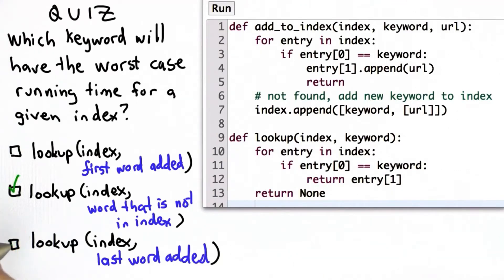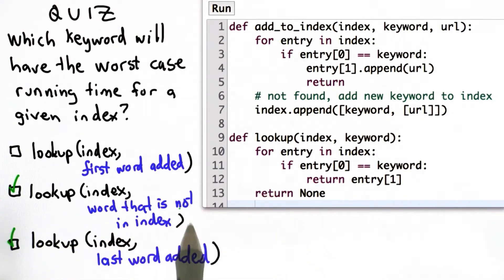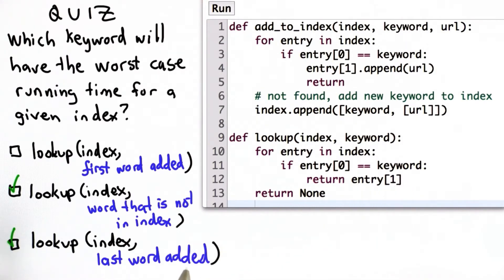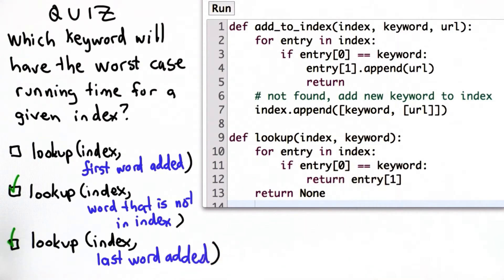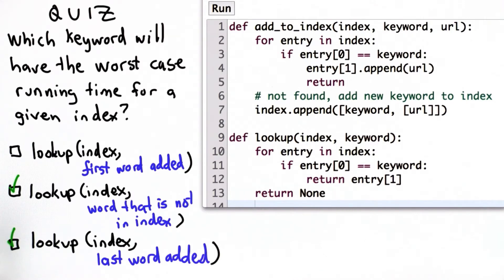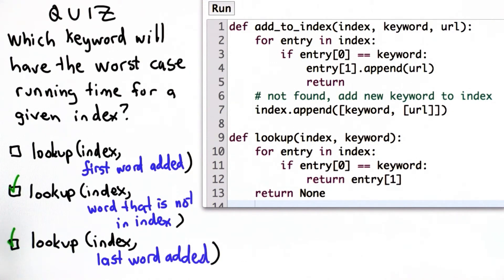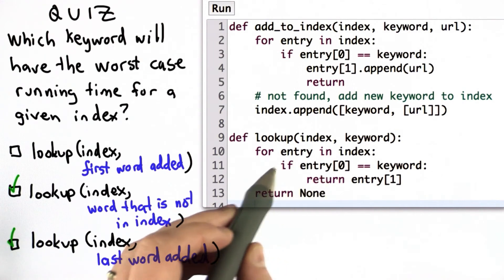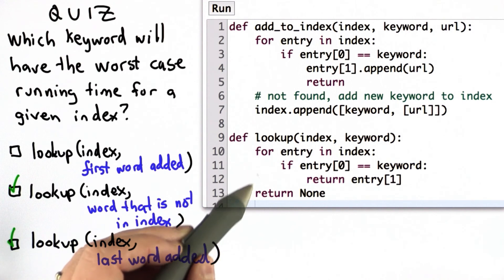Worst Case Solution - CS101 - Udacity